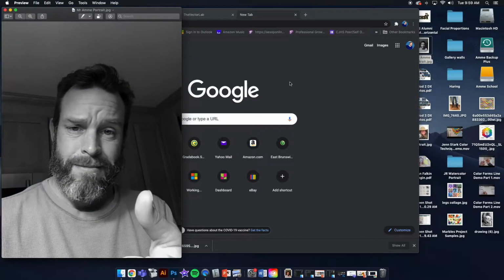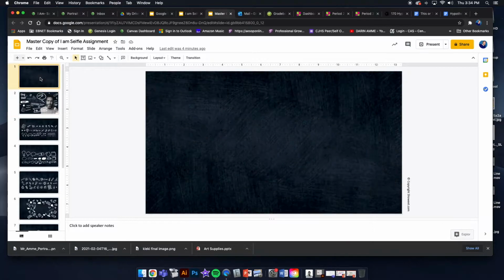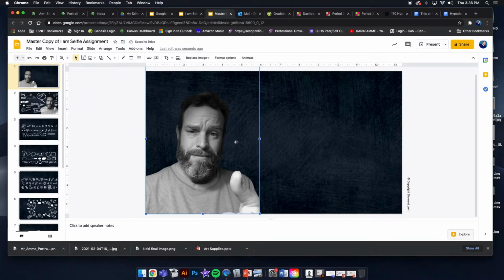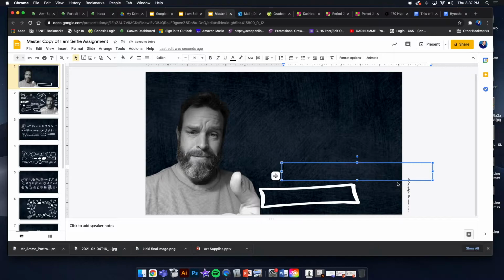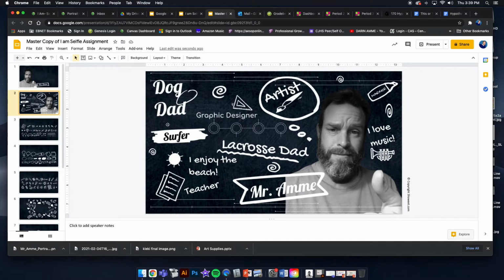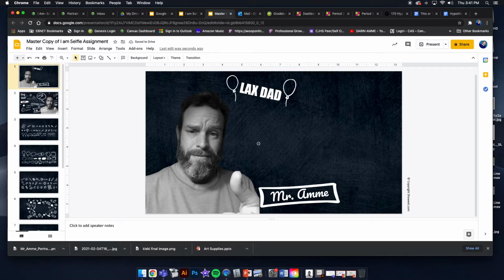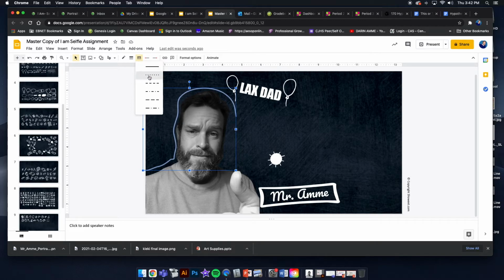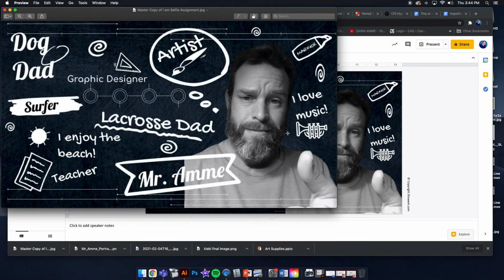I Am Selfie Demo